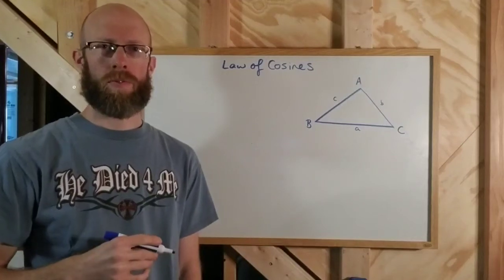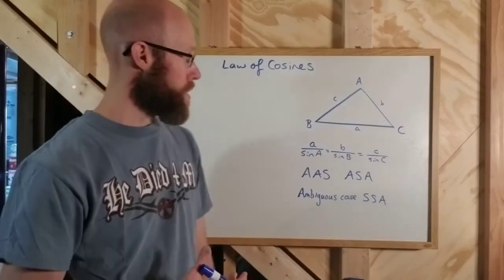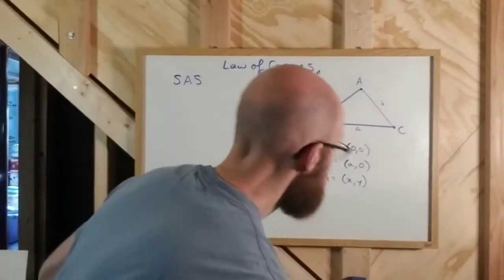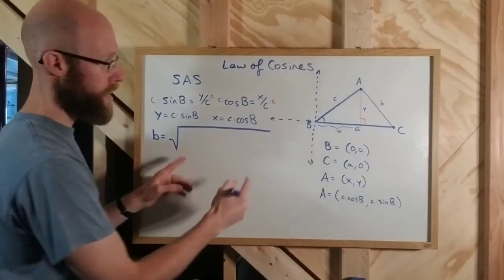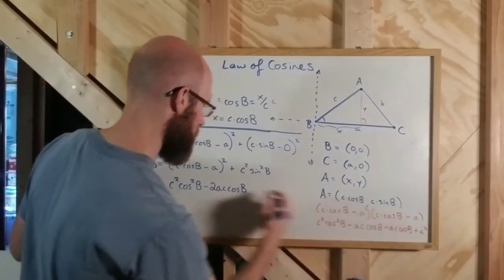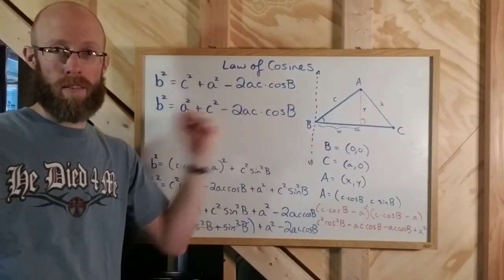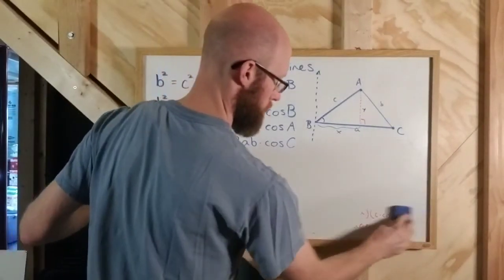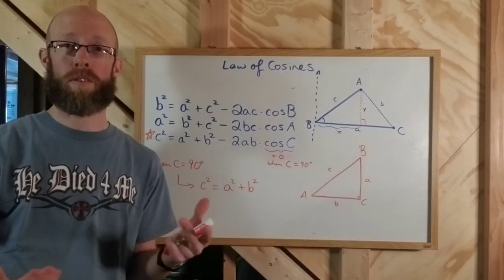Trig 7.3 Law Of Cosines Part 1